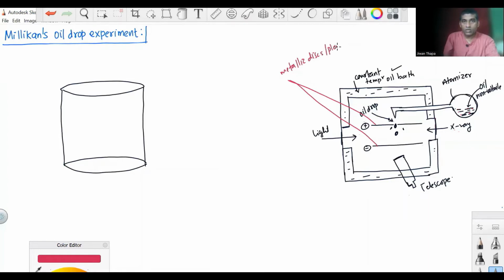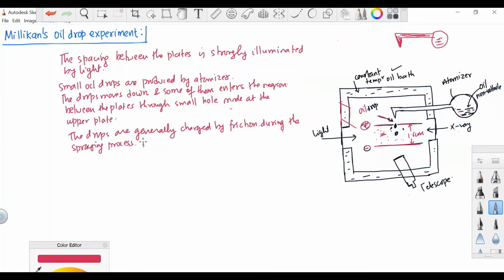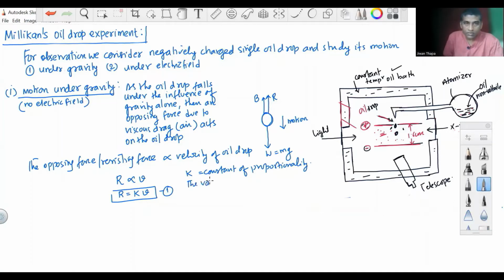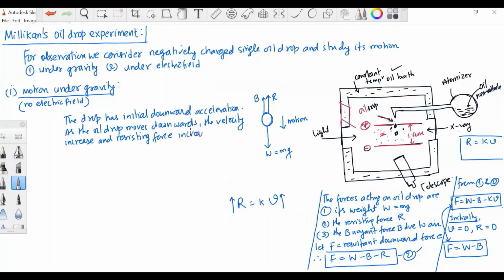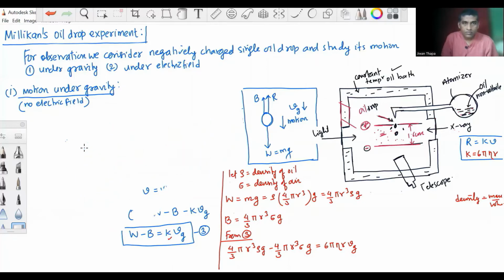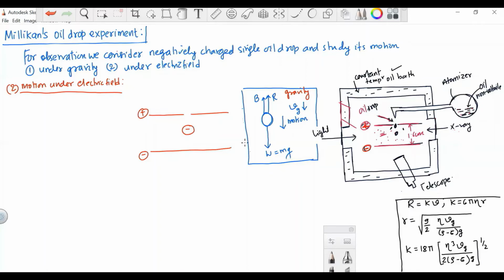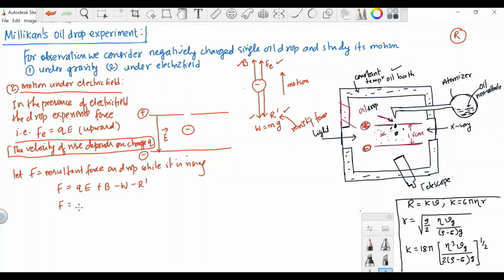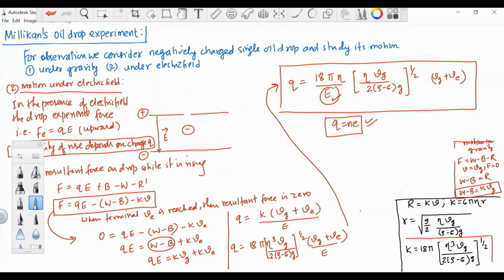👉️Millikan's Oil Drop Experiment to determine Electron Charge | Modern Physics | Atomic Physics